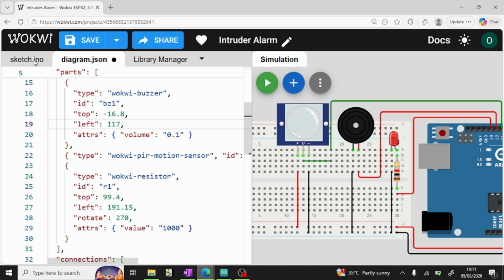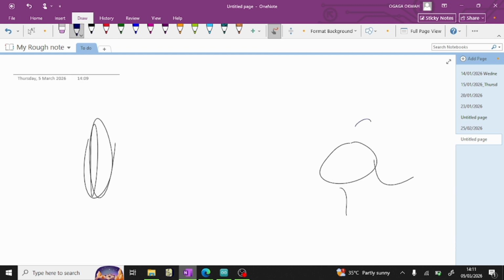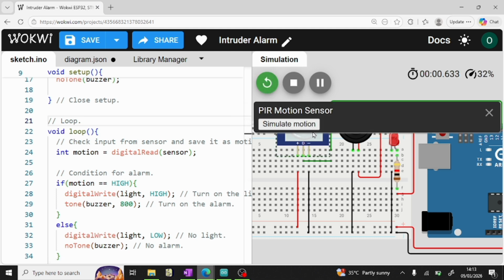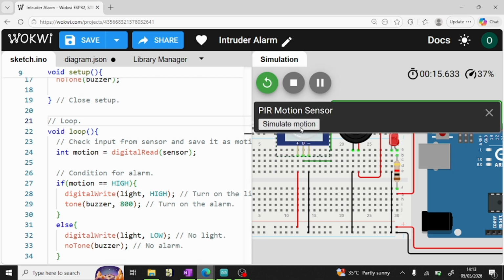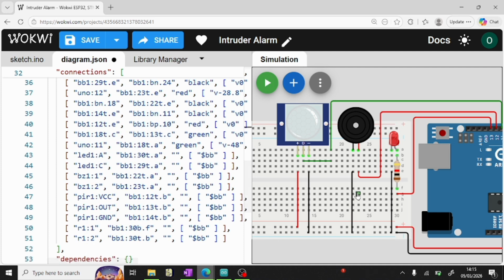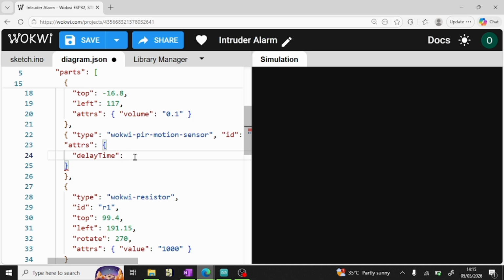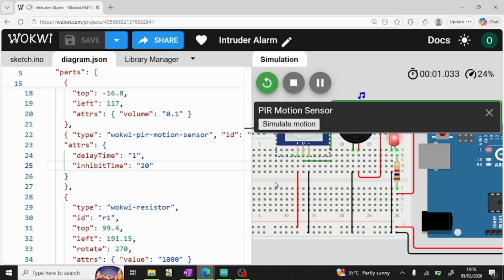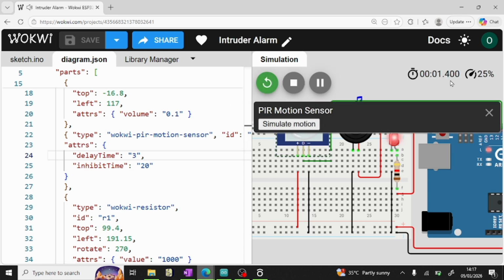PIR Motion Sensor delayTime Explained | Wokwi Simulation Tutorial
In this video, I respond to a subscriber's question about delayTime and inhibitTime in a PIR Motion Sensor simulation using Wokwi IDE.

We explore how these timing parameters affect the behavior of the PIR motion sensor when detecting motion.

In this tutorial I explain:

• How to simulate a PIR motion sensor in Wokwi
• What the delayTime parameter actually does
• Why inhibitTime has little effect in simulation
• How motion detection timing works
• Practical demonstration inside Wokwi

This explanation will help beginners understand how PIR motion sensors behave when used with Arduino and why timing parameters are important in real projects.

If you are learning Arduino, sensors, or embedded systems, this will help you better understand motion detection systems.